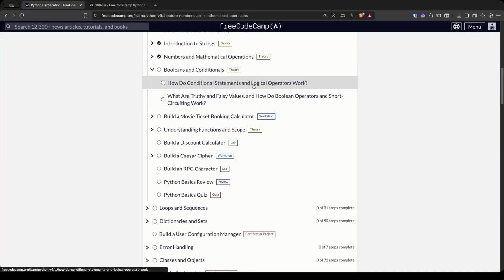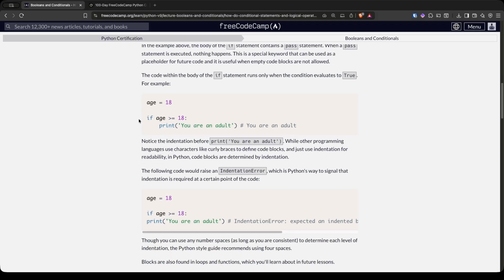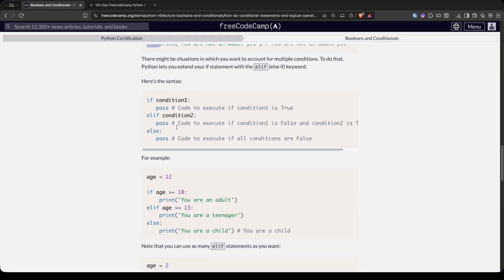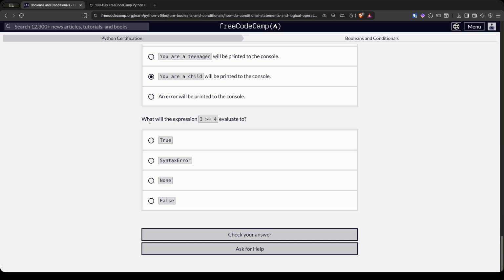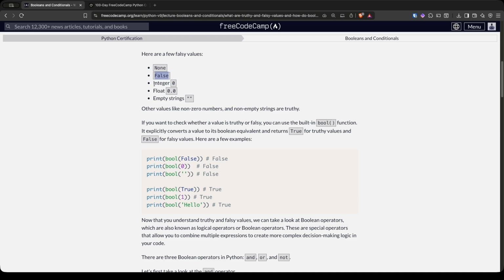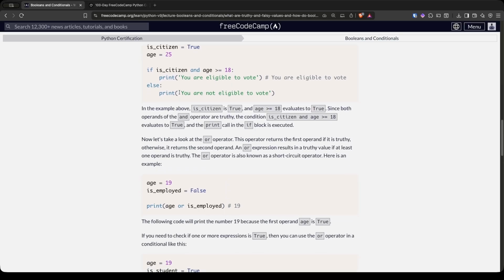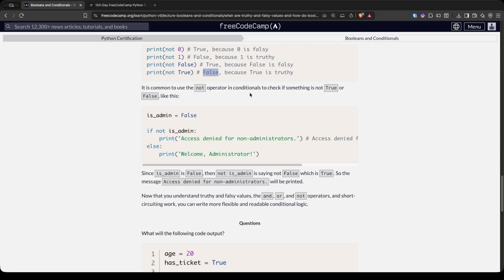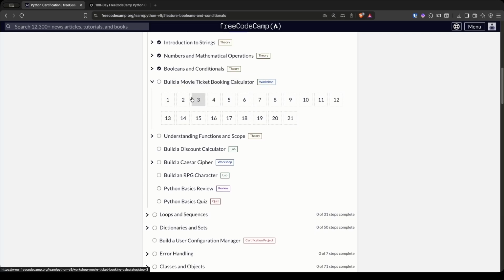Free Code Camp Python Certification - Day 6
Welcome to to day 6 of my series on the Free Code Camp Python Certification. Today we will cover the section Booleans and Conditionals.